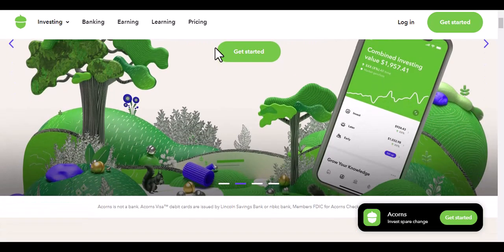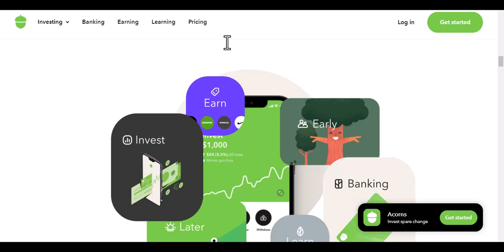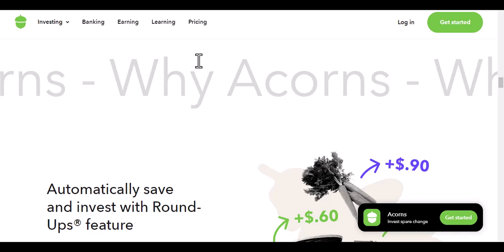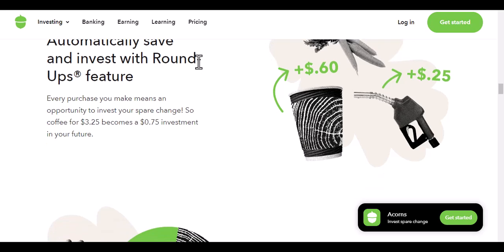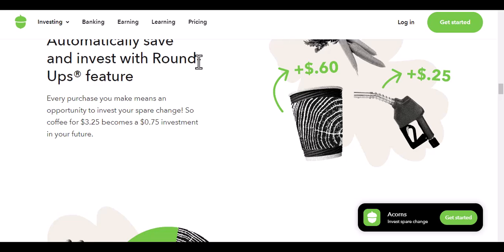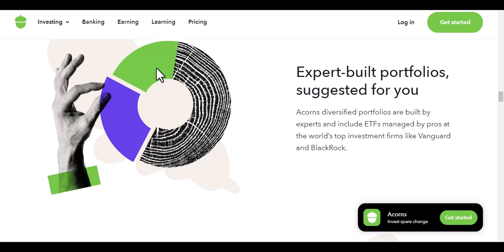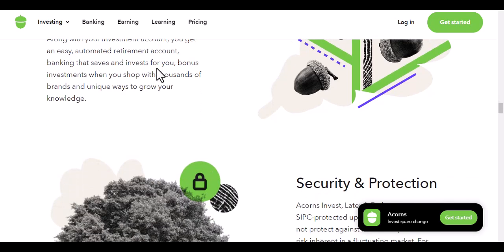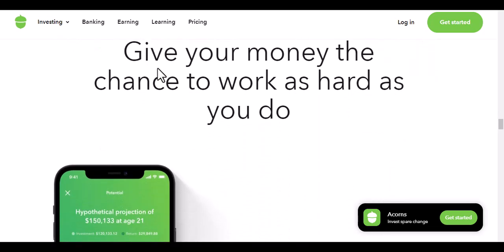Can you transfer money from Acorns to a bank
In this video we talk about Can you transfer money from Acorns to a bank